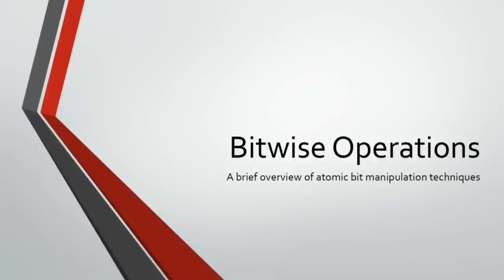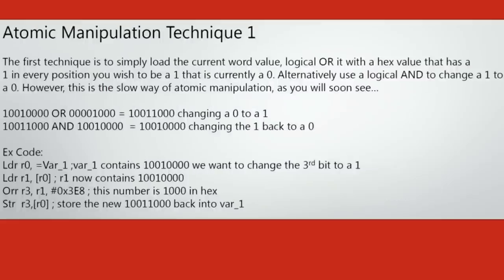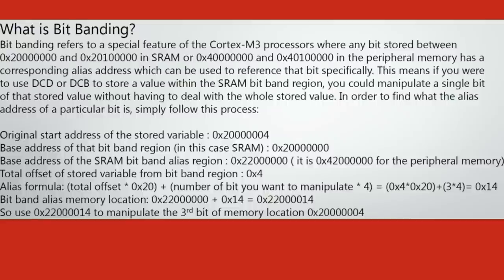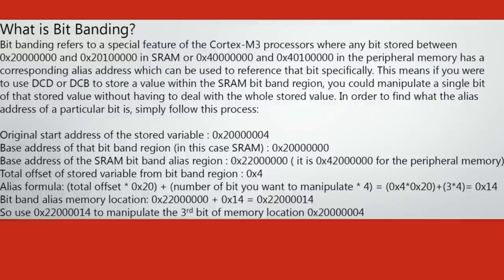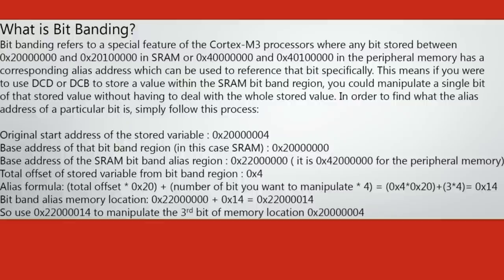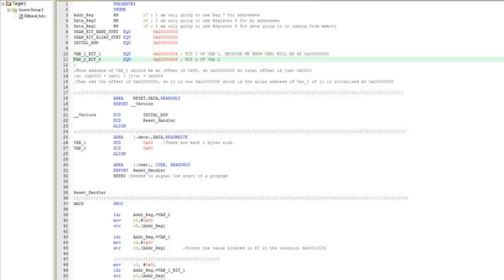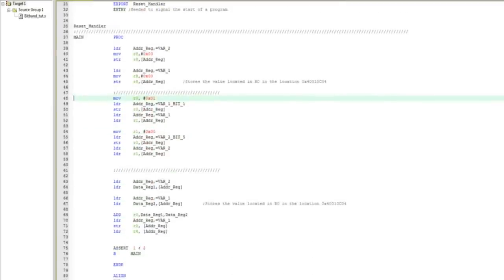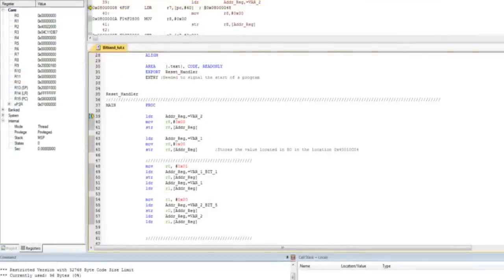ARM Cortex M3 Tutorial 11: Bit Banding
This is a Tutorial about how to make use of the cool bit banding feature Cortex M3 processors have in them. I'm sure this can be  applied to other microcontrollers, just check their documentation first!